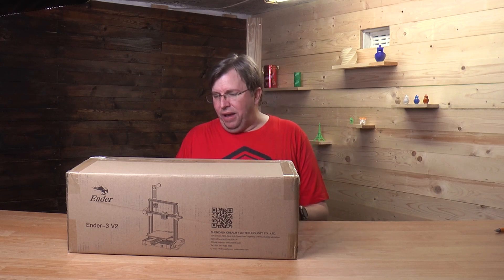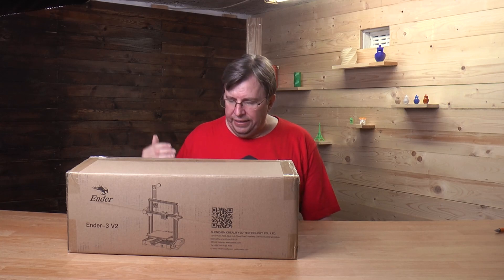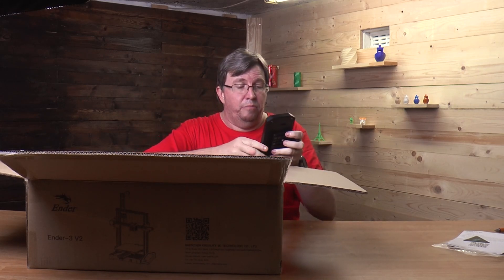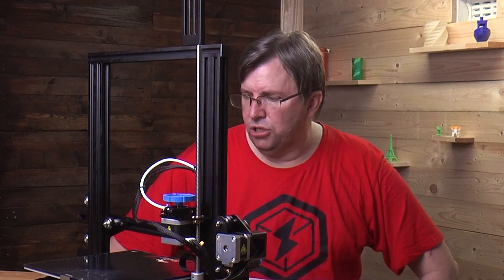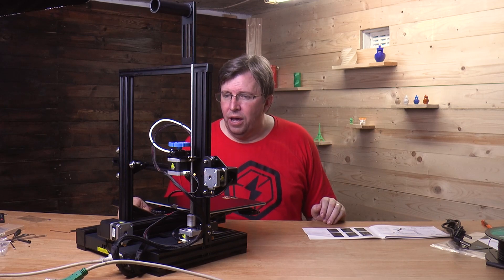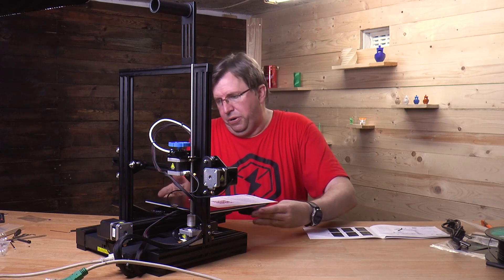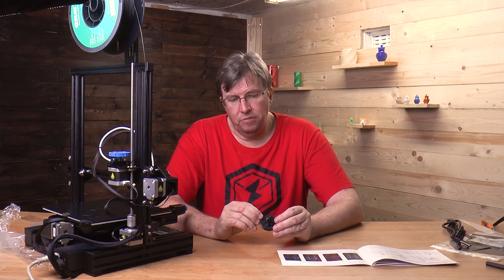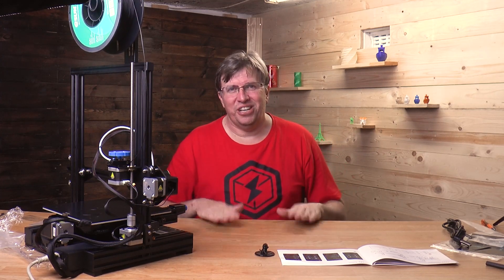Ender 3 V2 | Unboxing and first impressions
The Ender 3 V2, the more mature version of the Ender 3.  In this video we unbox it and get our first impressions of the printer.

Special Thanks:
3D Printing Nerd - Great channel with great knowledge

Want to send us something?
Eugene Wolff
Umbilo
4075
South Africa